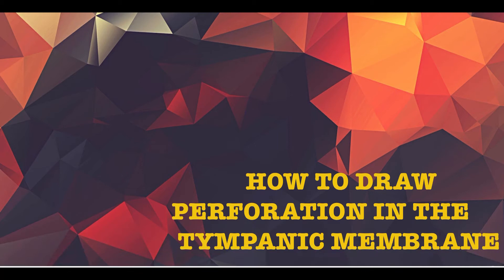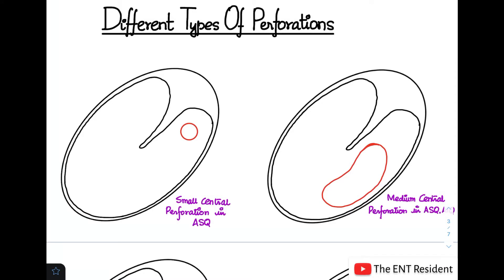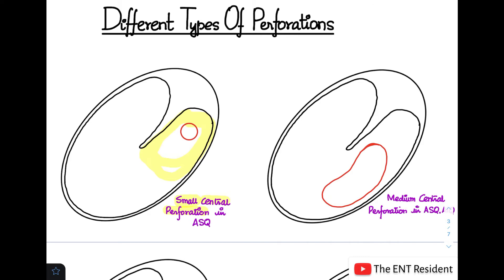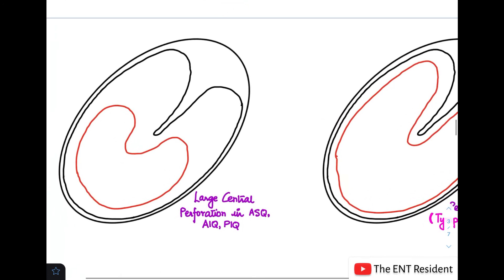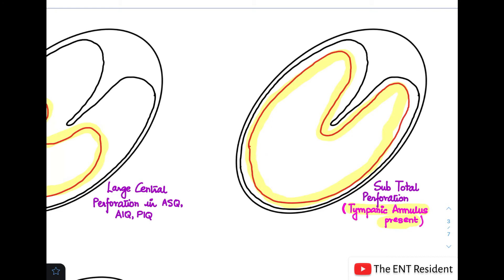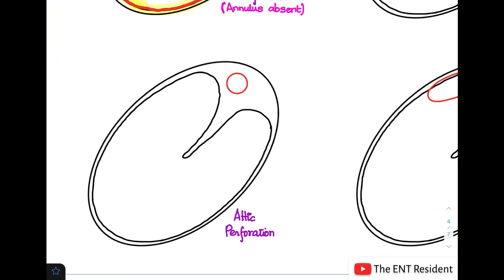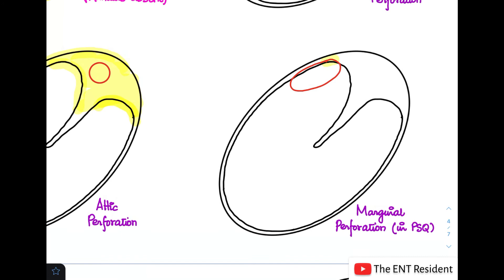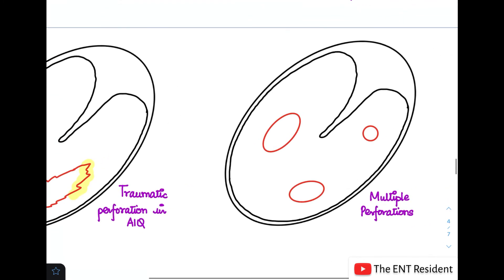Tympanic Membrane Perforations - How to Draw?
In this video, you will learn how to draw the different types of perforations in Tympanic Membrane.

1.
2.
3.

🔍📚 What you'll learn:
- Different types of perforations in Tympanic membrane
- How to draw Tympanic membrane perforations